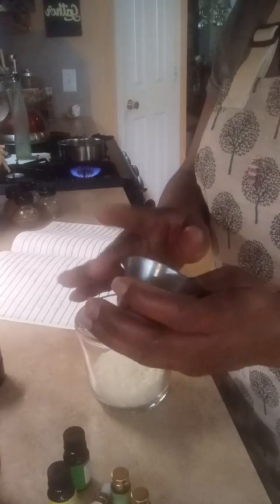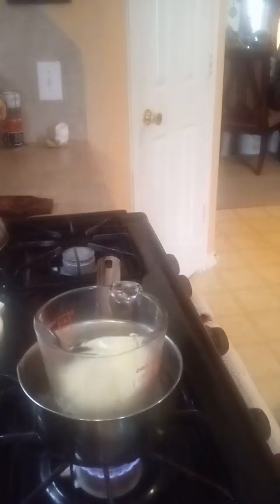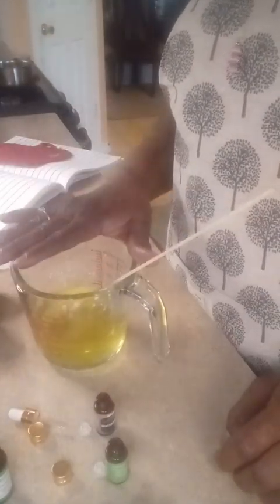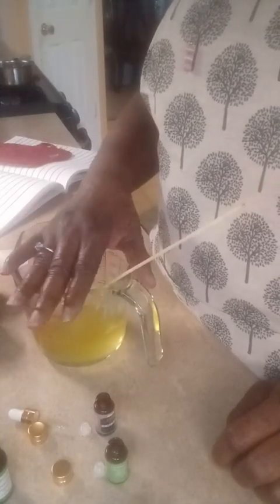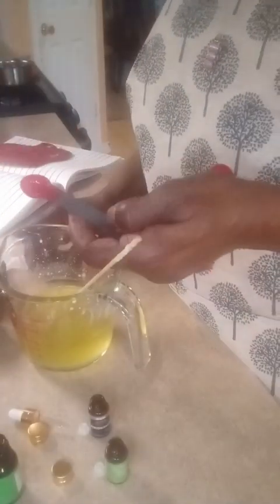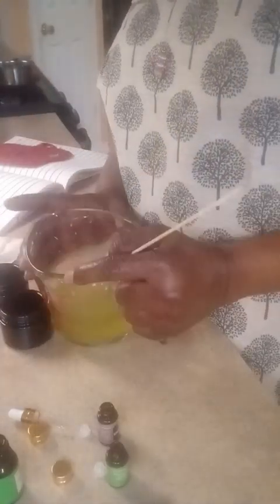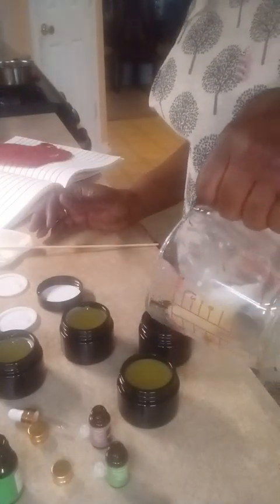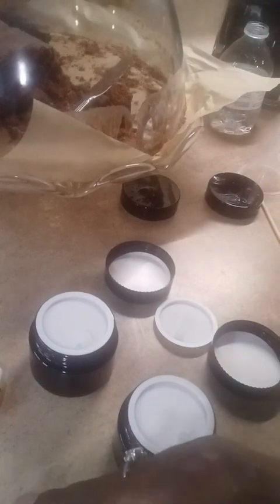Let's Build Our Apothecary by Adding a Peppermint and Eucalyptus Chest Rub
Chest Congestion

 Ingredients:
1 cup beeswax
1 tablespoon of coconut oil
½ of ½ teaspoon of coconut butter
50 drops peppermint oil
50 drops eucalyptus oil
10 drops  lemon 🍋 oil
 Melt your beeswax and coconut butter and coconut oil then add your essential oil once cool. Pour in your container.

6 Pack Blask Glass Cream Jar 1.7oz Cosmetic Sample Jar Travel Makeup Cream Jar Empty Cosmetic Containers Pot With Inner Liner For Cream Lotion Lip Balms